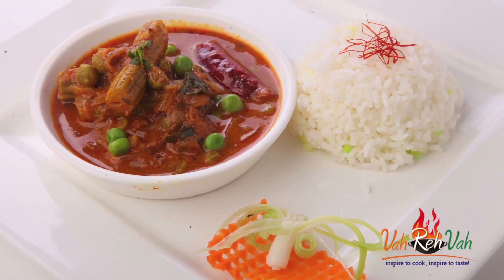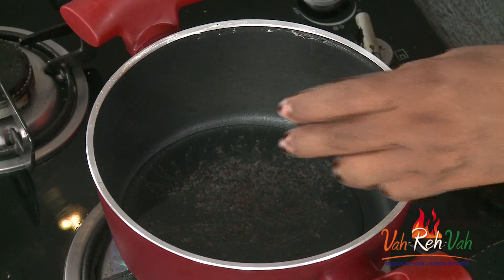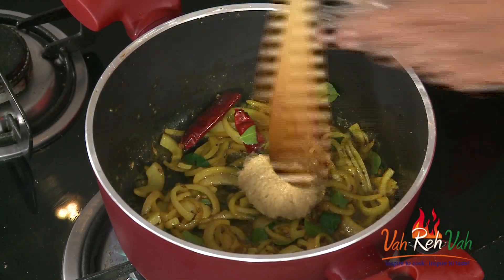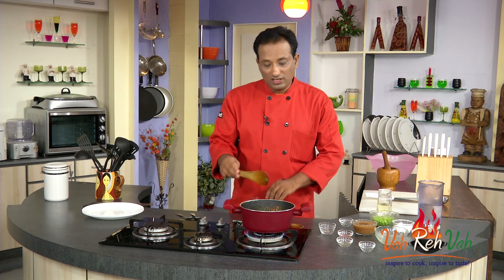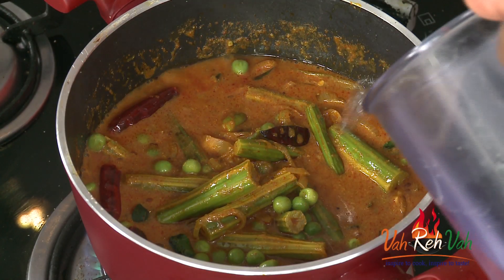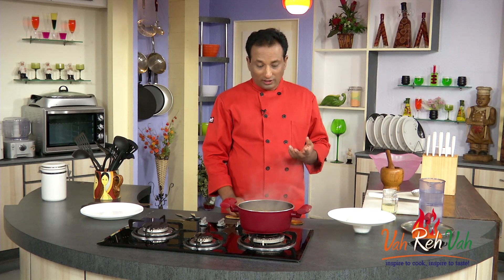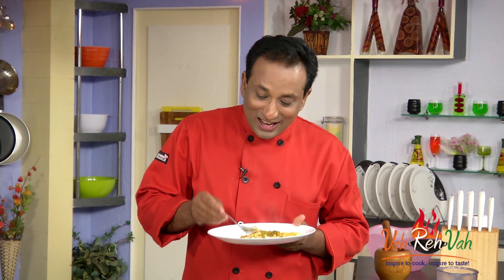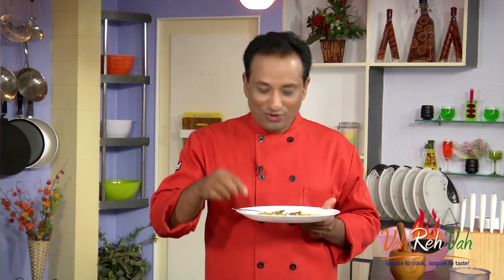Green Peas and Drumstick Puli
reen peas and drumstick puli is a south Indian recipe and great side dish for rice.

Ingredients:
Drumsticks 4 Numbers
Dry red chilli 3 Numbers
Methi seeds (fenugreek seeds) 1/4 Teaspoons
Onions (slices) 2 Numbers
Salt                          To taste
Turmeric 1/4 Teaspoons
Curry leaves 2 Springs
Ginger garlic paste 1/2 Teaspoons
Green chilli 2 Numbers
Coriander powder 1/2 Bunch
Cumin powder 1 Teaspoons
Jaggery (small) 1 Small
Coriander (chopped) 1/2 Bunch

Directions:
Heat oil in a pan add mustard seeds when they are splutter add dry red chilli, cumin seeds, methi seeds, sliced onions, salt, turmeric saute it

Add curry leaves, ginger garlic paste cook it for 2 minutes then add green chilli, drumsticks and add some water, coriander powder, cumin powder, red chilli powder mix it and cook for 5 minutes.

Once the drumsticks are cooked add tamarind juice, jaggery, green peas and add salt to taste put the lid on and let it cook for 4 minutes.

Finally add chopped coriander. Serve with rice.